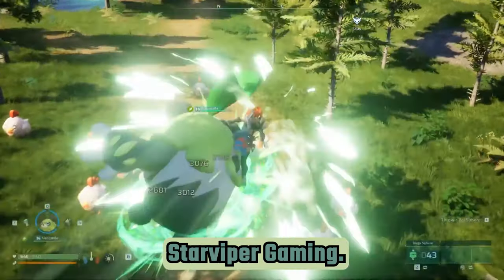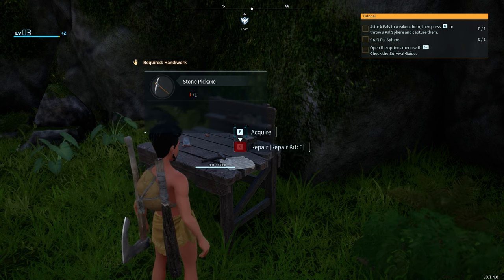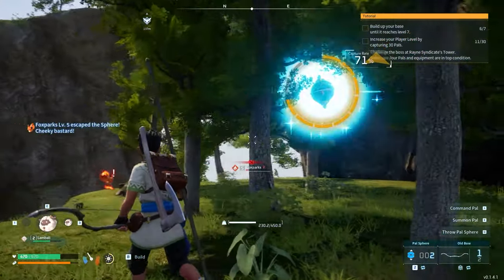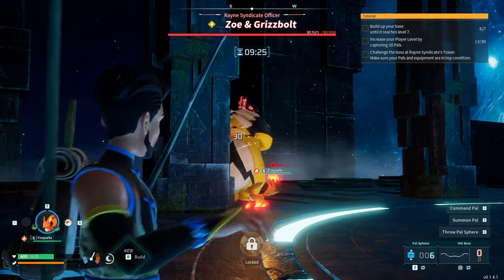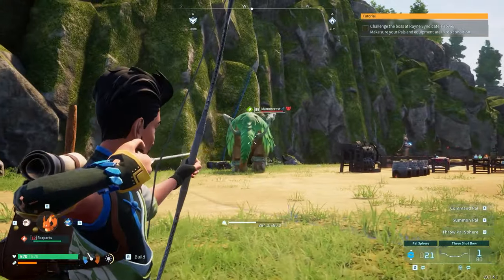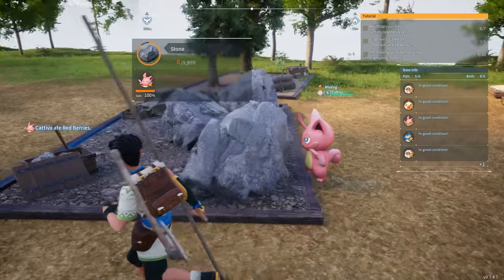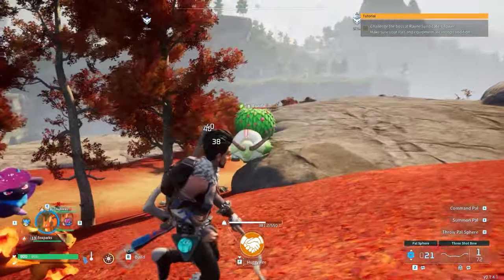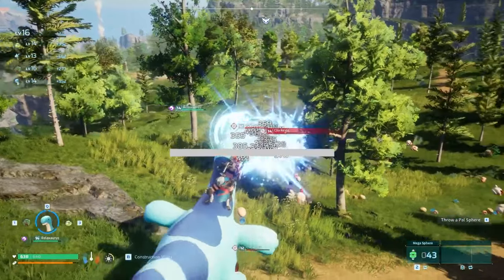Palworld Review |Honest Thoughts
This indie game called Palworld was completely unexpected and has socked everyone with how good it is. Not only that Palworld has everything pokemon fans have wanted but is also addictive. Join me as we review together Palworld!